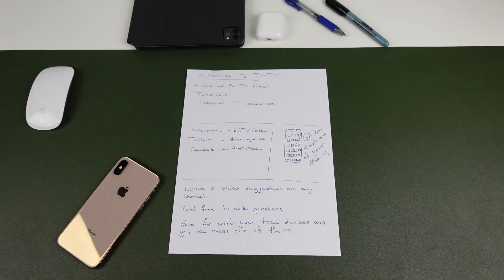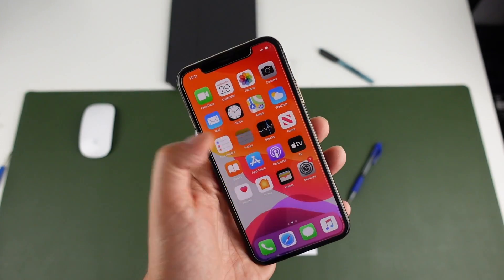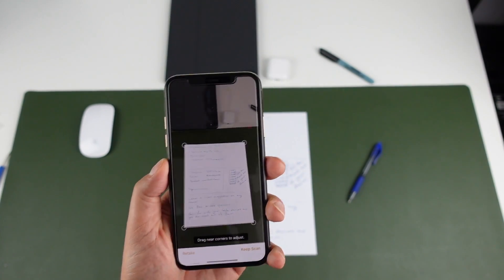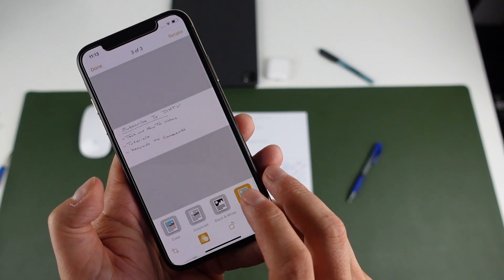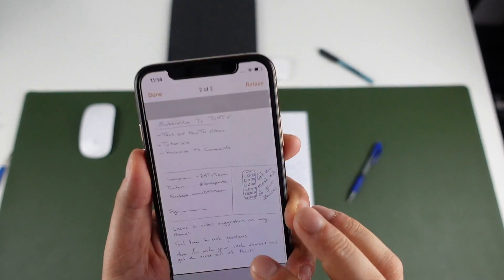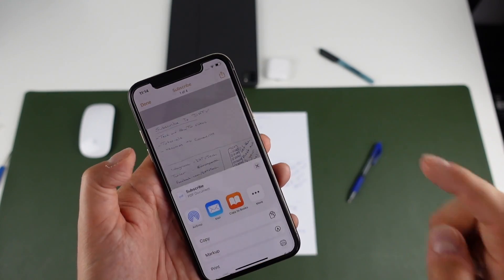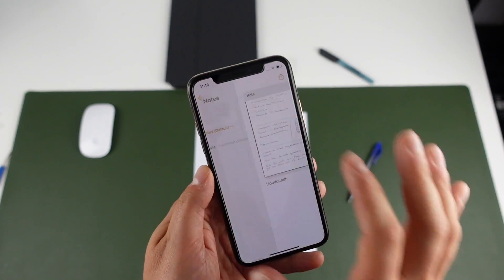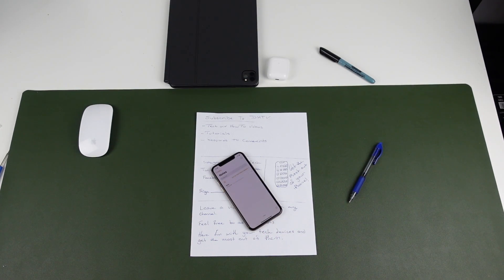How To Scan Documents On iPhone, iPhone 11, 8, 6s, SE or iPad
This is a tutorial on how to scan on iPhone. You will learn how to scan documents on iPhone, scan receipts and paper using the notes app. This will work on pretty much any iOS 13 iPhone like the iPhone 11 Pro, iPhone 8 or iPhone SE 2020. It will also work on iPad OS 13 devices like the iPad Pro.